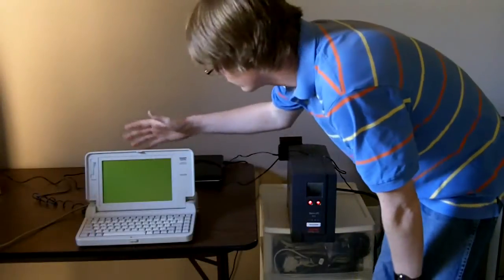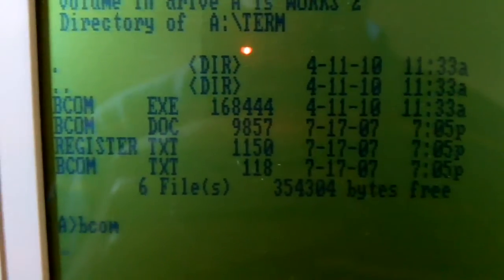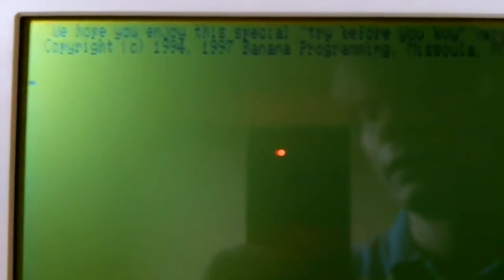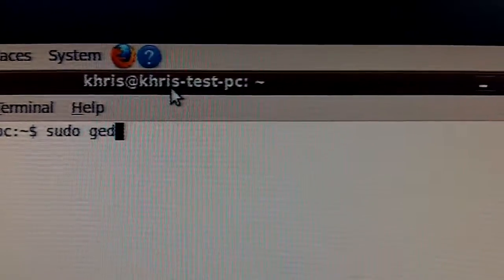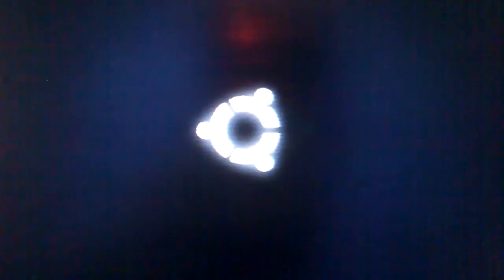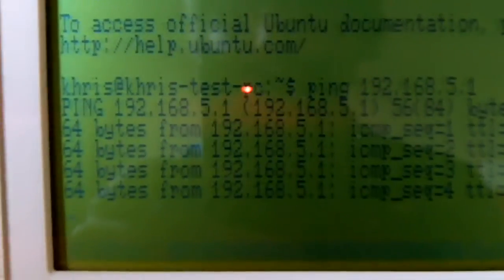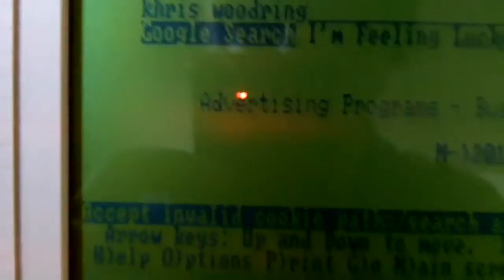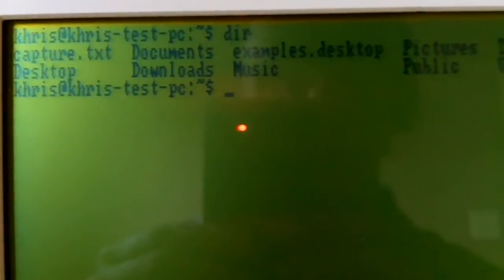Hak1985 S1 E1 - Tandy 1100 FD Internet Access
In the first--and hopefully not last--installment of Hak1985, we take aim at putting a 20 year old Tandy 1100 FD laptop computer on the internet. Now, when I was about 13 or so, I used to read the Radio Shack flyers and see the Tandy 1100 FD advertised and just dream of the day when I could have such awesome portable power! Well, obviously, things are quite a bit different these days as the sneakernet is all but dead. This old girl definitely knew nothing of ethernet TCP/IP networks back in those days and since she is not likely to ever have hope of running a network based OS, we're actually going faux internet in this episode with a Karmic Ubuntu host serving the little Tandy as a dumb terminal at 19,200 baud over an RS-232C serial connection. To do this, we're using a shareware program called BananaCom 3.0 on a 720K DS,DD floppy which we will run on the old Tandy to start a serial client session. Join me as we make this little marvel of it's time search for the first time in history! Leave feedback and let me know if you'd like to see future episodes on hacking--old school style!